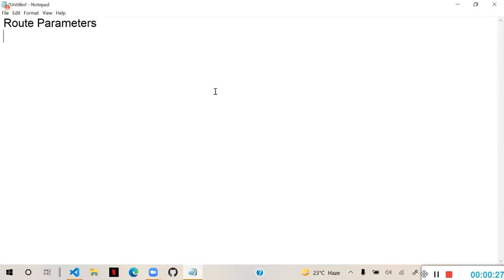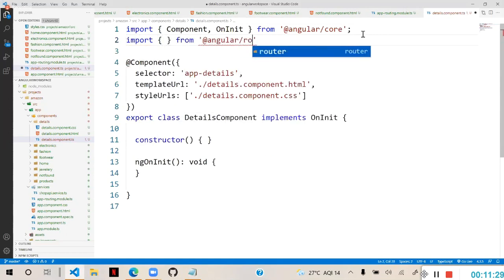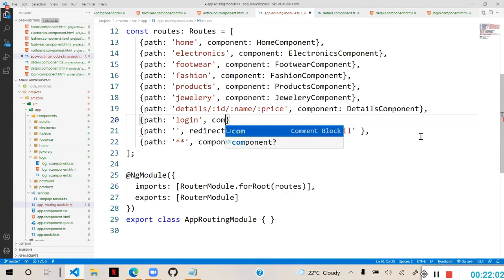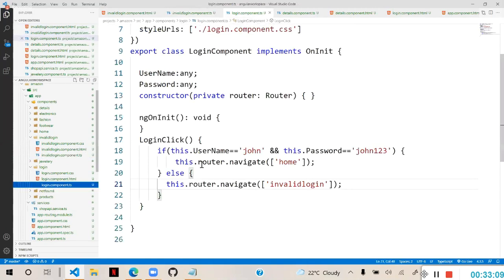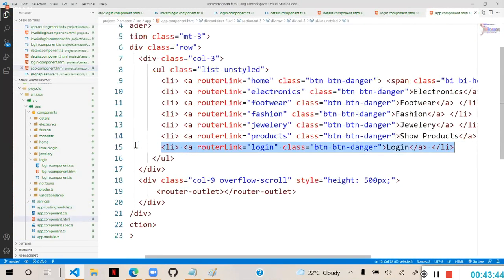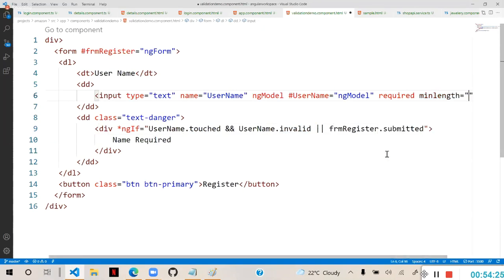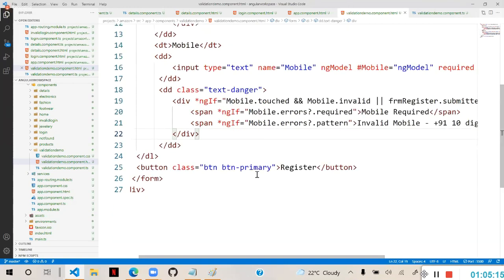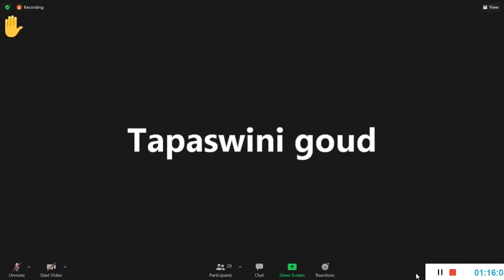Working With Server API | Angular On Zoom By Mr. Sudhakar Sharma | Day 25 🔥